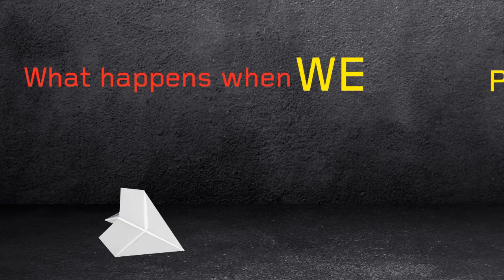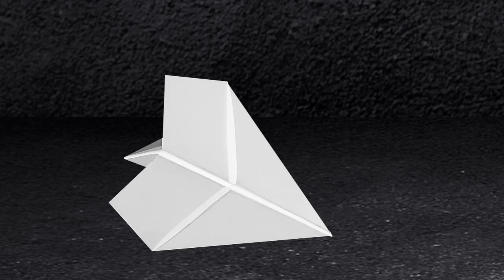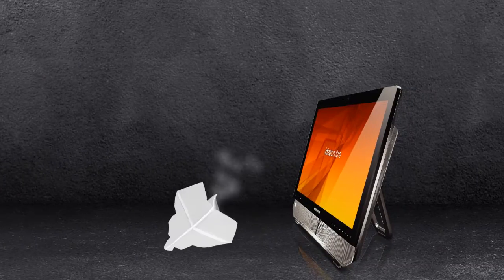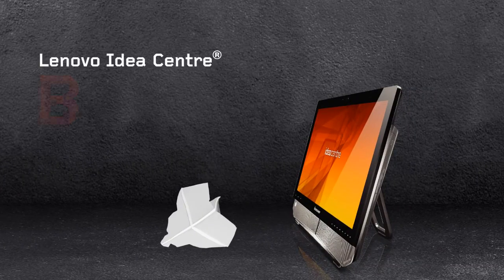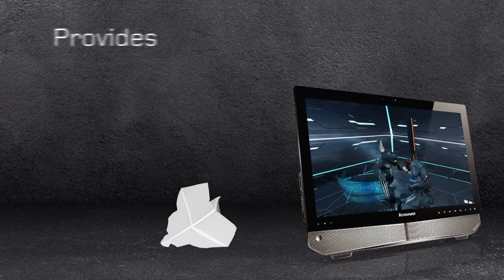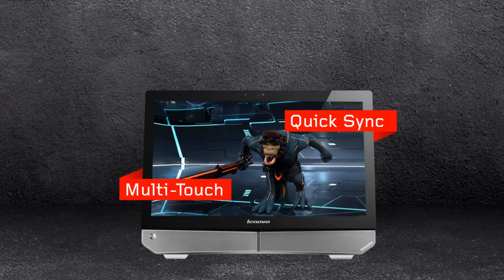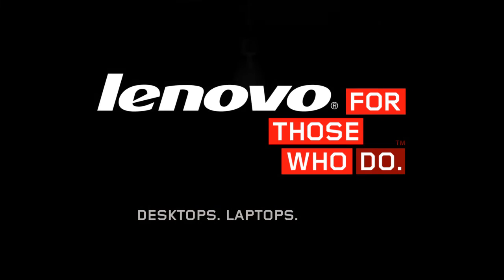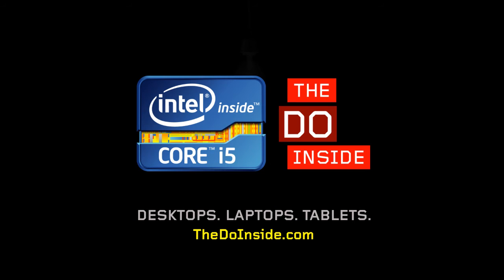Lenovo + Intel: The Do Inside - Turbo Boost (B520)